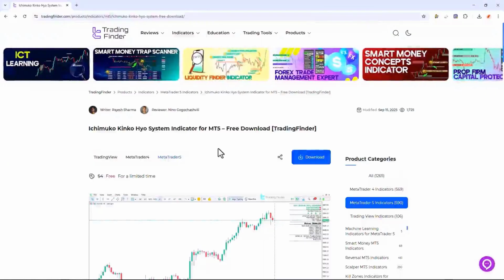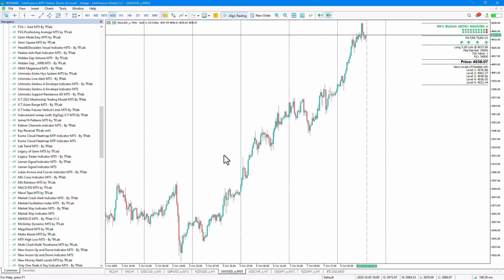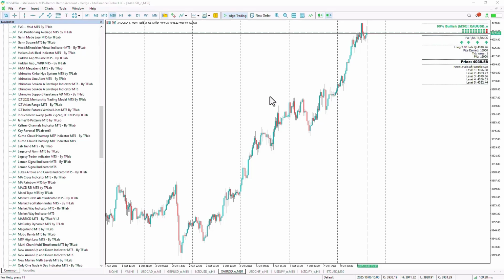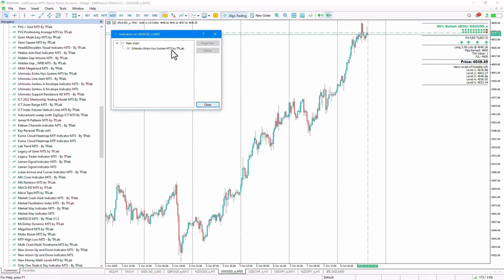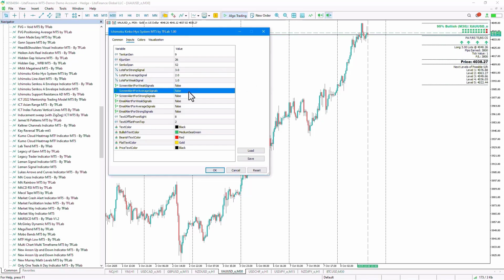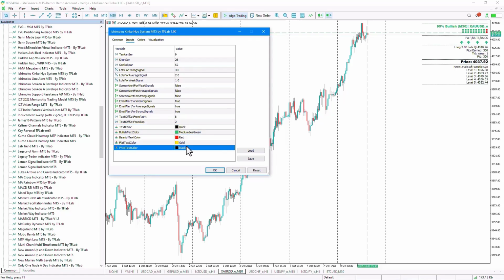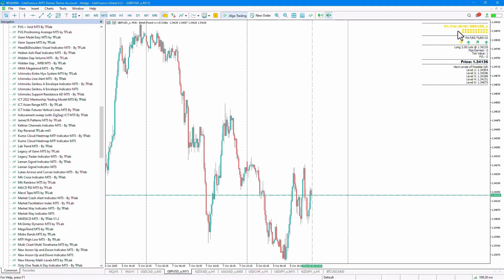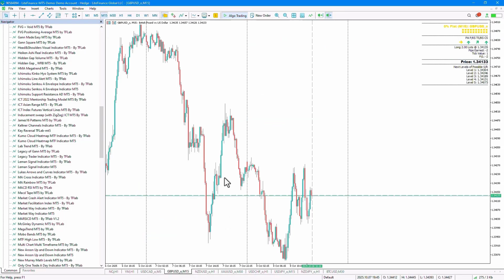📊Ichimoku Kinko Hyo System Indicator for MT4/5 – Free – [TradingFinder]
✨Ichimoku Kinko Hyo Trading System Indicator for MetaTrader 4 & 5

🚀The Ichimoku Kinko Hyo System Indicator in MetaTrader 4 is a comprehensive trading system that provides traders with entry and exit signals.

00:00 Introduction to Ichimoku Kinko Hyo
00:45 Displays analysis panel on chart
01:09 Shows signal, strength, volume, support/resistance
02:05 Signal types: strong, medium, weak
02:26 Adjust Ichimoku line values
02:41 Set volume per signal type
02:57 Enable alerts for signals
03:49 Color settings
04:21 Example: bullish with buy signal
04:52 Use: find trend and entries
05:33 End of tutorial